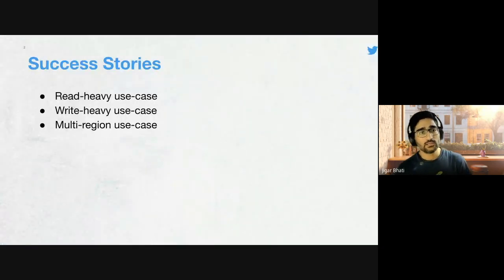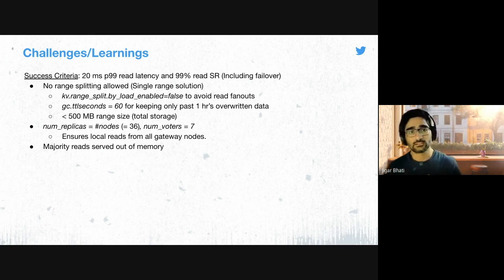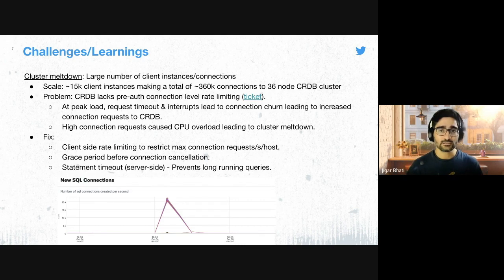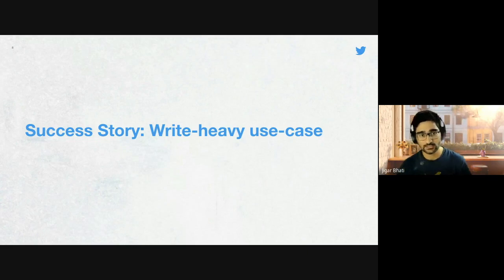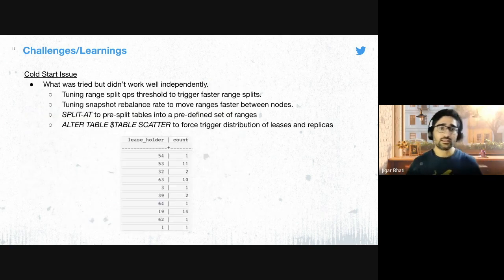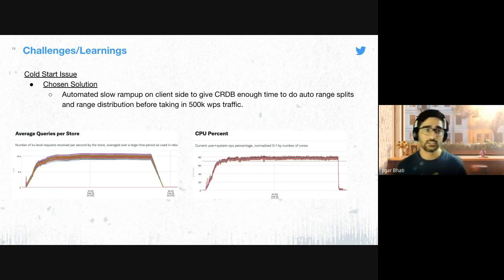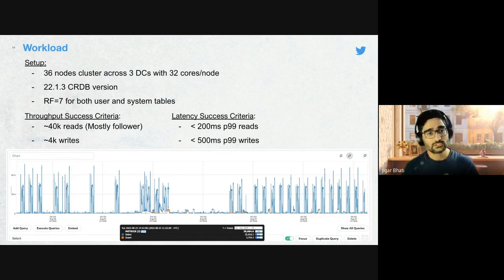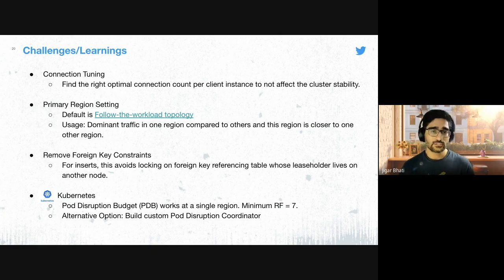Three different use cases for CockroachDB at Twitter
Twitter engineer, Jiagar Bhati, explains three different use cases for CockroachDB at Twitter. They include a read-heavy use case, a write-heavy use case, and a multi-region use case.

00:00 Introduction to CockroachDB at Twitter
00:50 Read heavy use case of CockroachDB at twitter
1:30 Read heavy workload for cockroachdb at twitter
2:17 p99 read latency at twitter
5:40 What is cluster meltdown
8:43 Write heavy use case of CockroachDB at twitter
10:30 Cold start issue
15:05 Kubernetes at Twitter
15:42 Multi-Region use case for CockroachDB at Twitter
17:32 How to set a primary region in a multi-region cluster
18:36 WHen to remove foreign key constraints